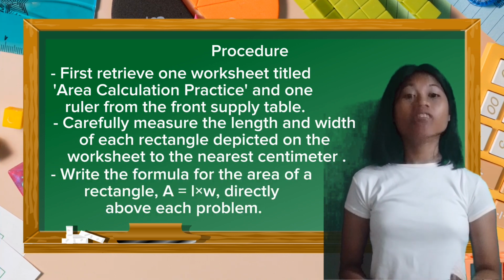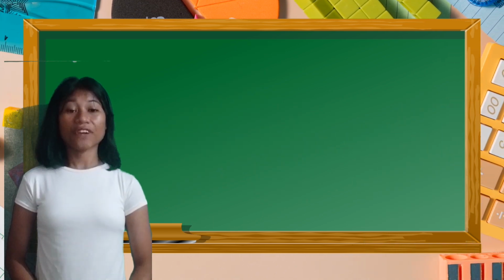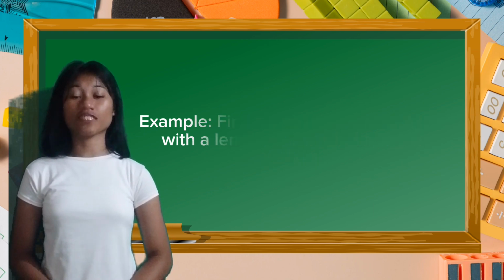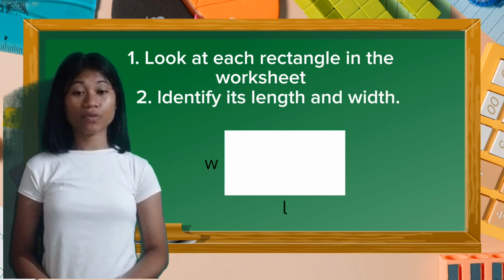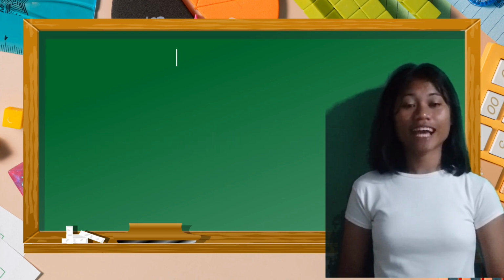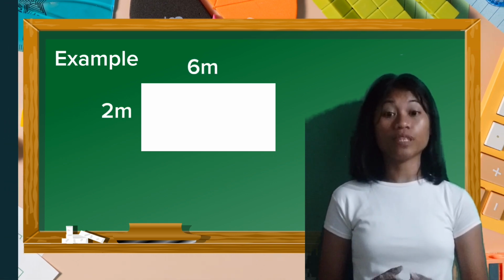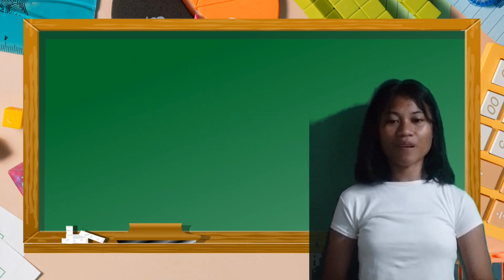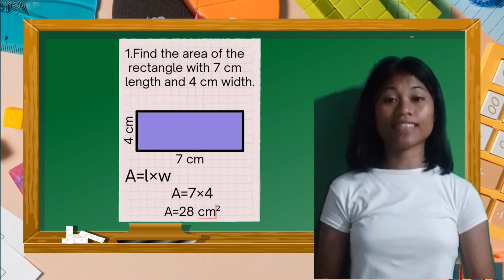Direct Instruction Video Presentation